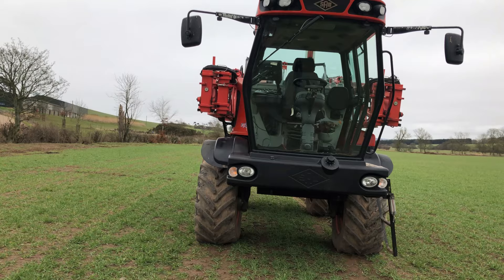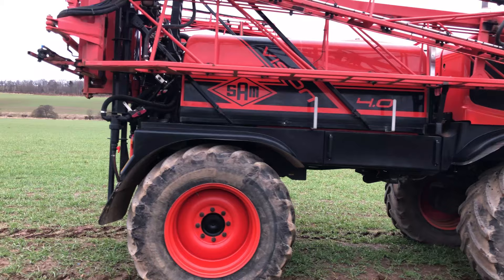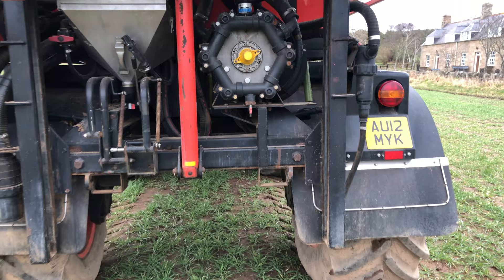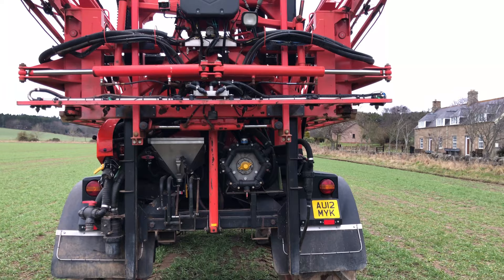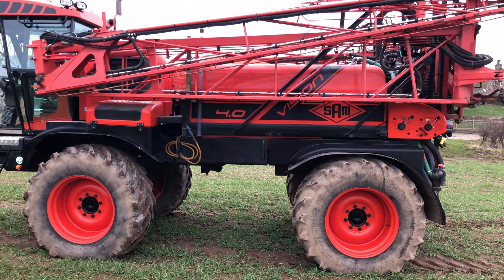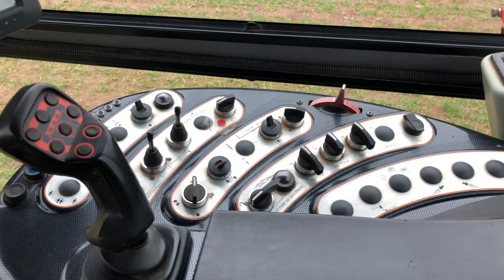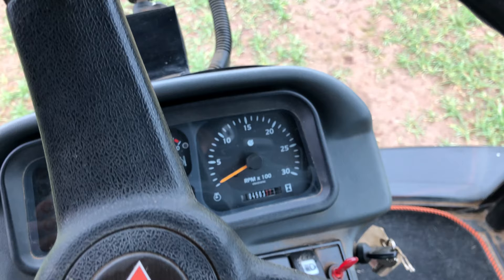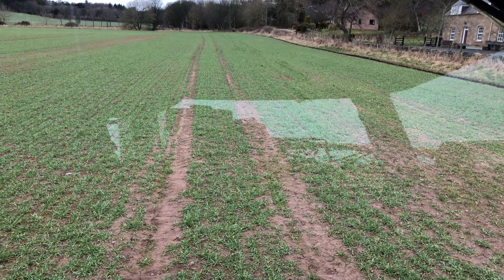Code DAL Sands Vision 4.0 2012 Sands Agricultural Machinery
Walkaround video of Code DAL approved used Sands sprayer.
Vision 4.0
2012
30 meter VG Boom
4000 litre
AgLeader Integra
Norac Boom levelling
Quin nozzle bodies
7 manual sections
9 auto sections
Two sets of wheels